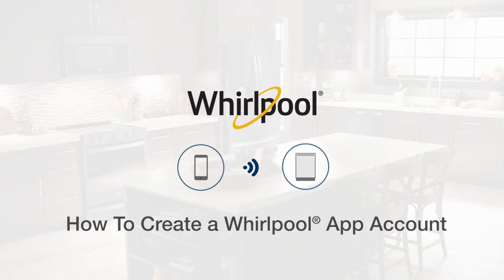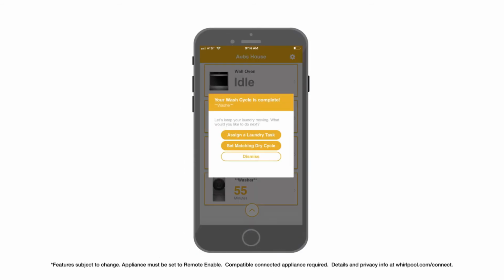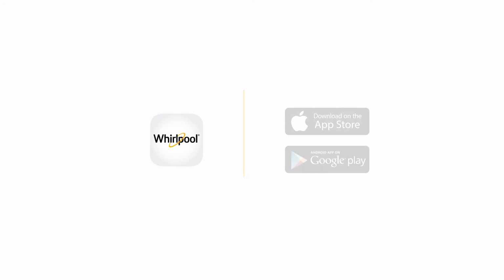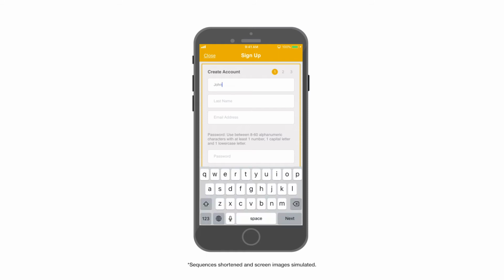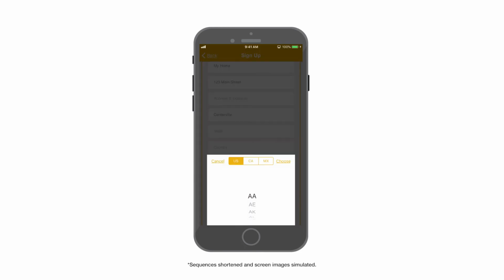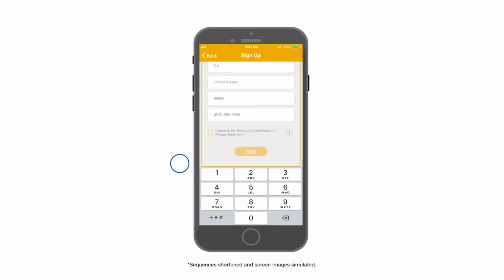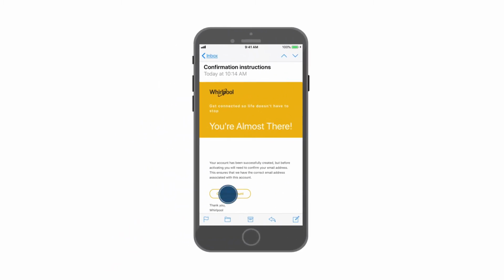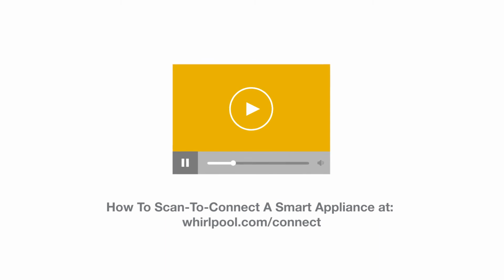How to create a Whirlpool App account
Set up your Whirlpool app account a few simple steps to take advantage of the Scan-to-Connect technology.

You don't need to be a tech expert to connect your new appliance. Simply open the Whirlpool® app, add your appliance and follow the guided experience to get up and running quickly.*

*Connected Subscription may be required. Compatible connected appliance required.  Features subject to change.